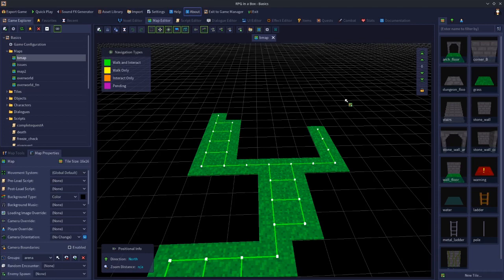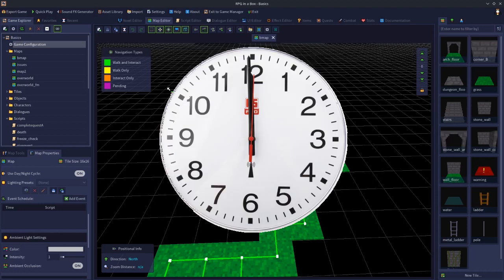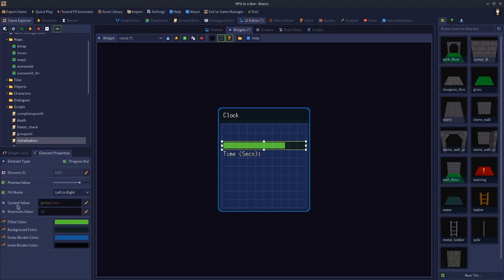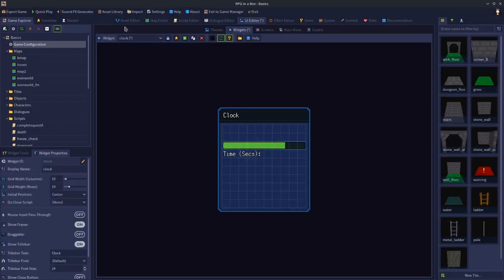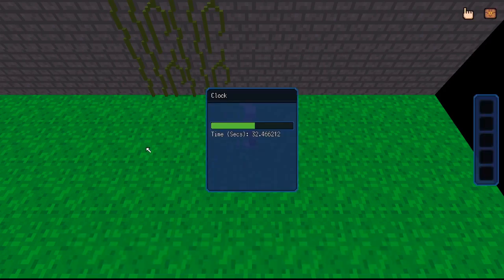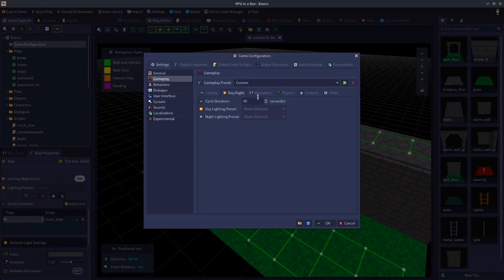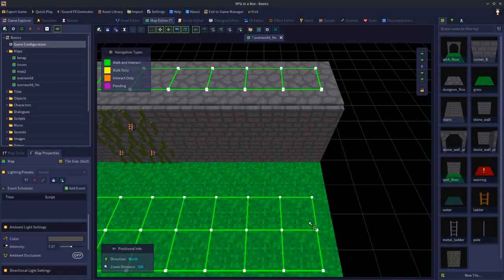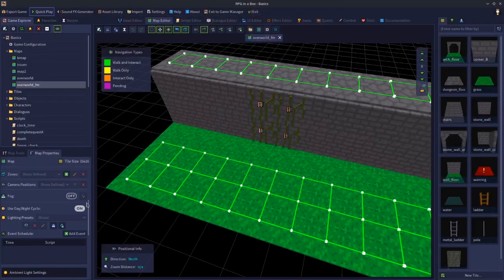RPG In A Box Basics: Event Scheduler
This video will explain how to use the Event Scheduler to schedule automated, repeatable scripts.

00:00 - Introduction
00:14 - What Are Event Schedules?
02:15 - Where are the Event Options Located?
03:46 - How RPG In A Box measures time
12:47 - How to schedule an event
14:22 - How Event Schedules relate to Maps
17:35 - The importance of 0 (Zero)
20:08 - How to reset the Event Scheduler (restart app)
22:03 - How to reset the Event Scheduler (delete event)
23:02 - Example of an event triggering every 10 seconds
24:33 - Limitation of Event Schedules/workarounds